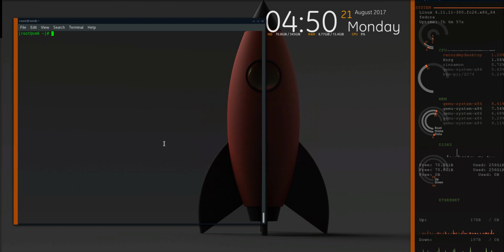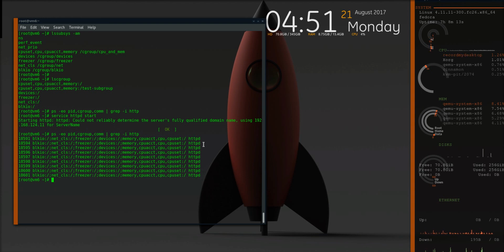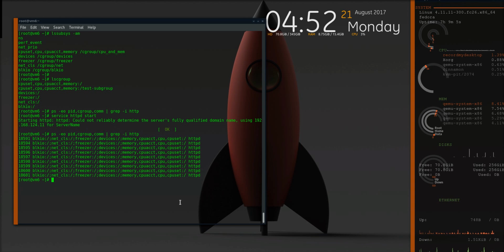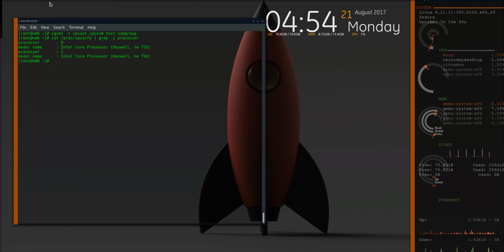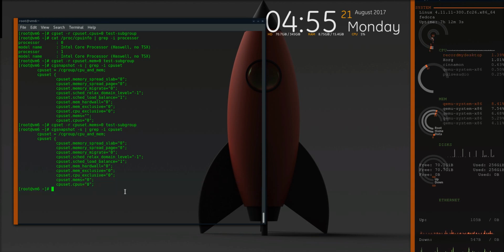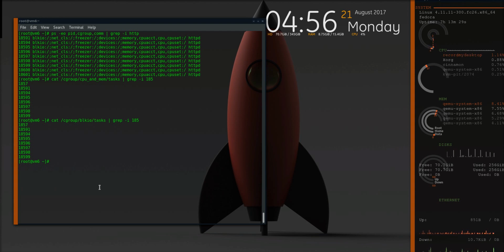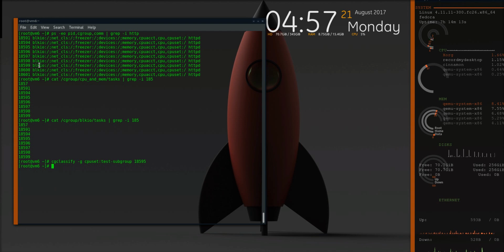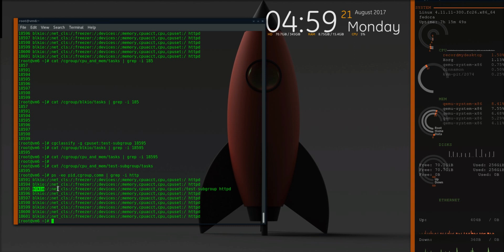08 Moving a process to cgroup